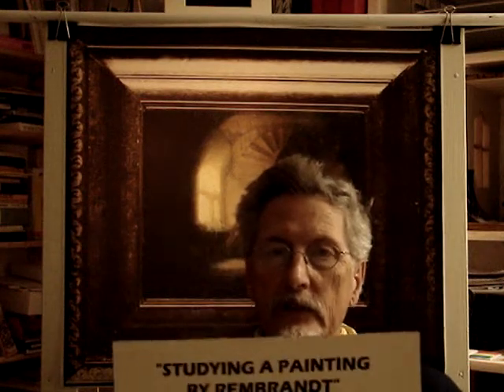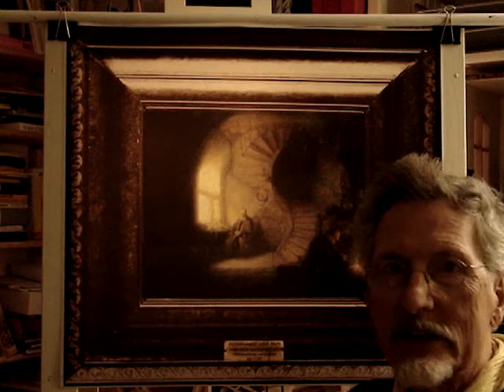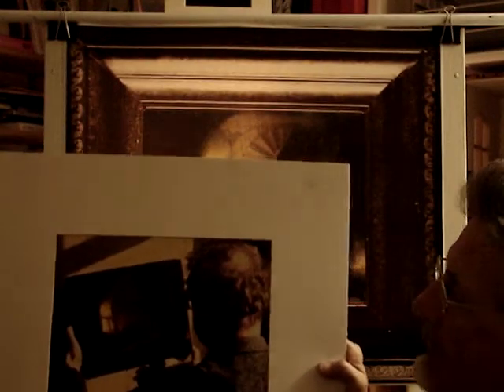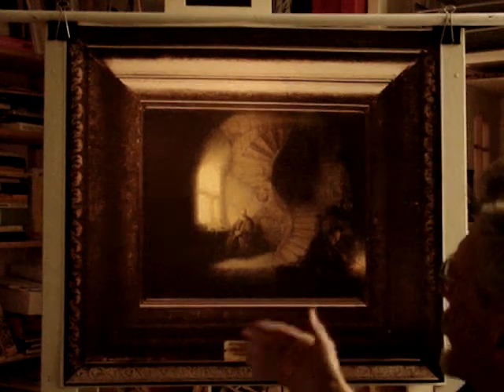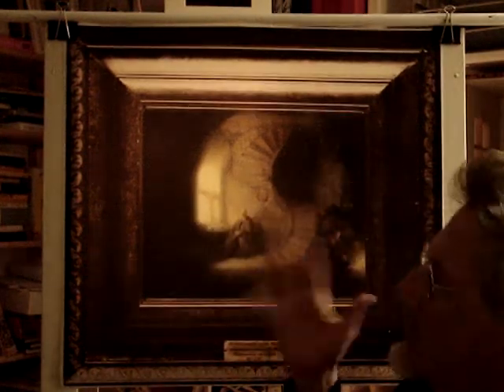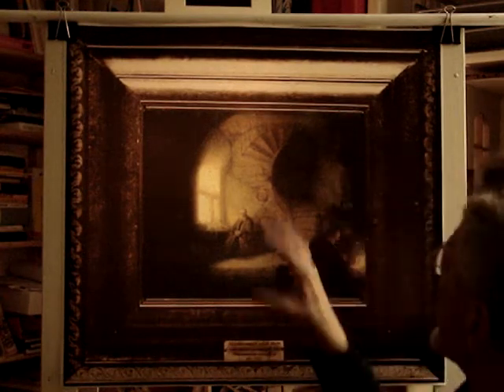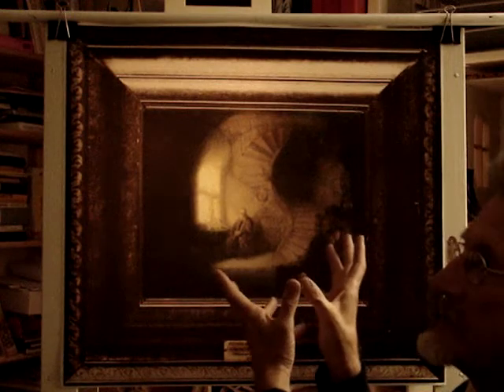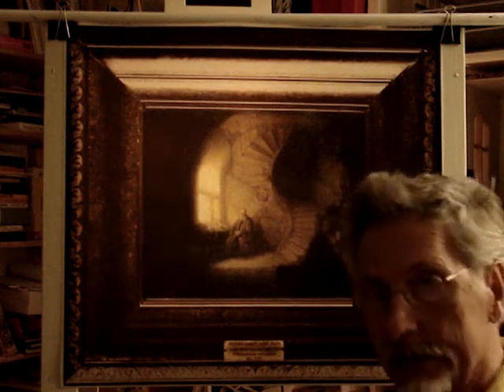2021 jmc Studying a Rembrandt Ptg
Video made for a 6th-grade class in California in which I explain what I do as an "artistorian" as distinguished from an art historian (which I also am). The subject is my decade-long research on a painting by Rembrandt in the Louvre Museum most likely representing "Tobit and Anna," but known traditionally and falsely as the "Philosopher in Meditation." (12 min.)